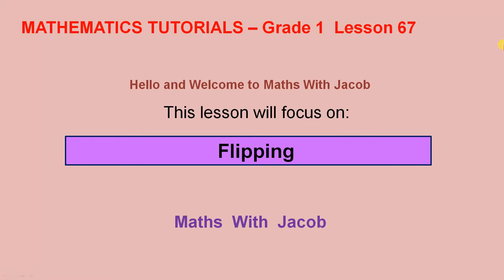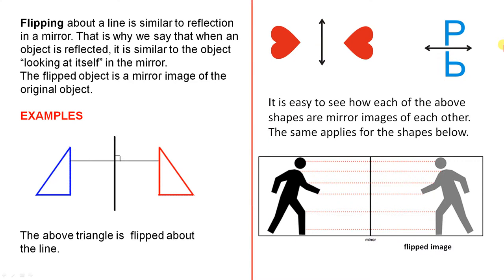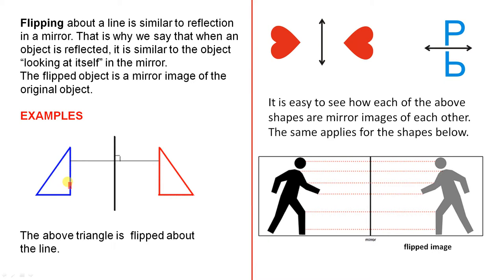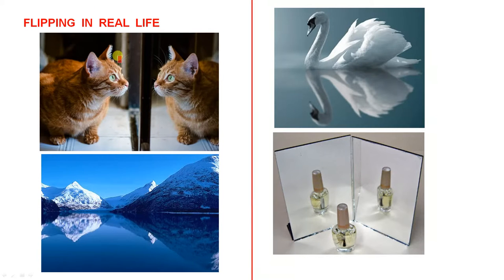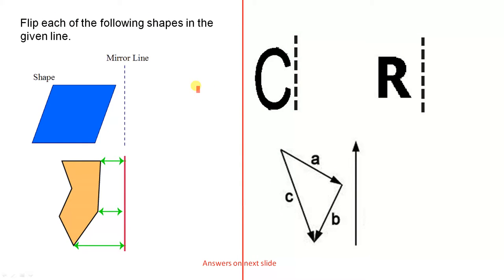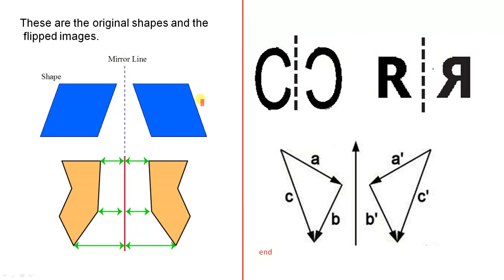Flipping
This video introduces the transformation known as flipping.